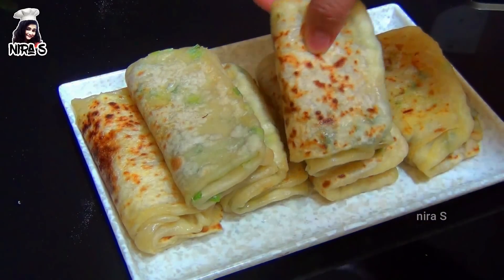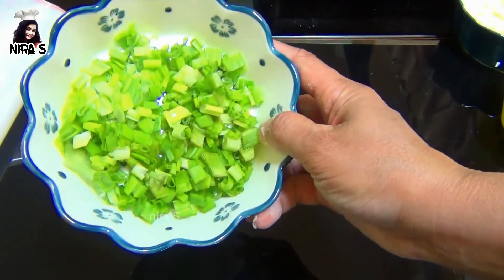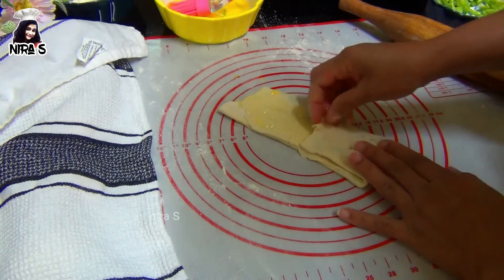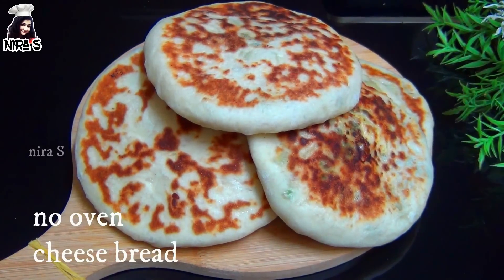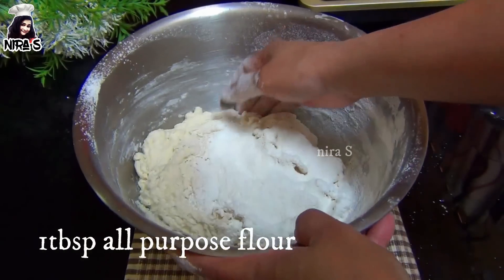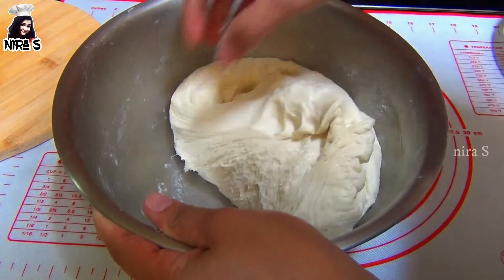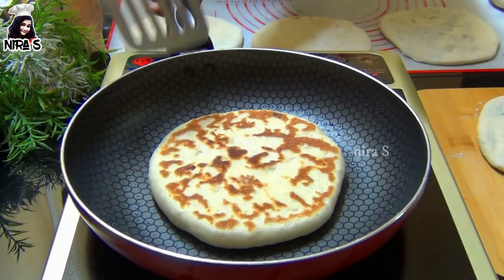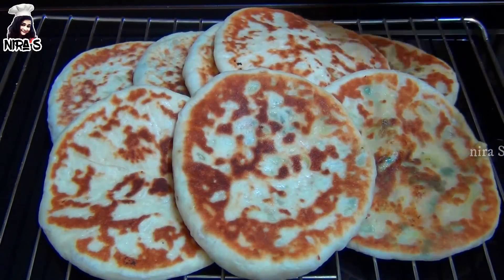උදේට/රෑට ලේසියෙන් හදන රොටී වර්ග දෙකක් | cheese roti recipe sinhala | cheese parata hadamu | ude kama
හරිම රසට හදාගන්න චීස් රොටී වර්ග 2 ක් ගෙනාවා. එකක් පිම්බෙන රොටිය අනෙක චීස් පරාටා එක. මේ වීඩියෝ එක මම කලින් දැම්මා. එතකොට චැනල් එකේ උන්නේ සුළු පිරිසක්. අලුතෙන් එකතු උන අය බලලා හදා ගන්න. බලපු අය බලන්න එපා. චීස් පරාටා. පිම්බෙන රොටී.

2.ගෙදරට එන අමුත්තන්ට දෙන්න බත්කාලා කන්න පැණි බේරෙන රස අතුරුපසක් | Dessert Cup No Eggs No Gelatin

උදේ කෑම
රෑට කන්න සැහැල්ලු රොටී.
චීස් පරාටා රෙසපි සින්හල

cheese parata
parata
leyer parata
parata recipe